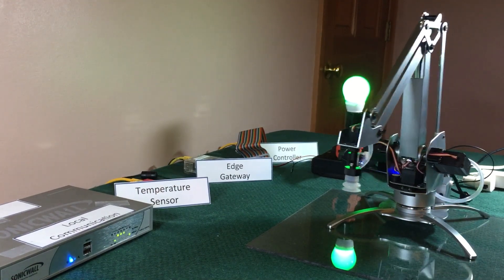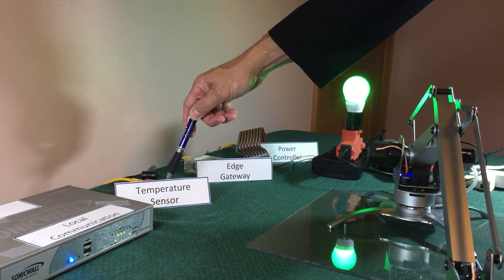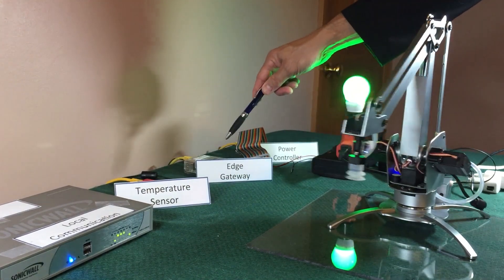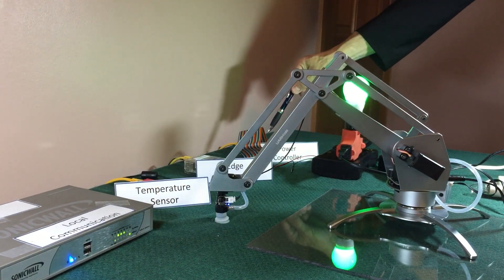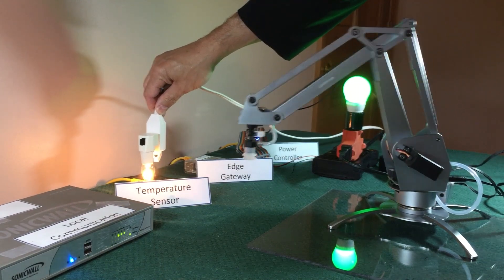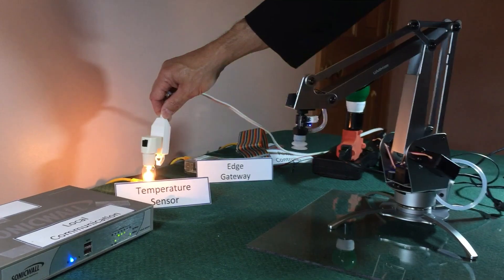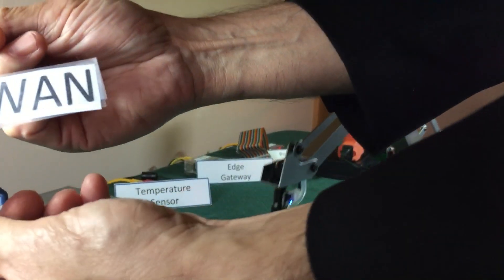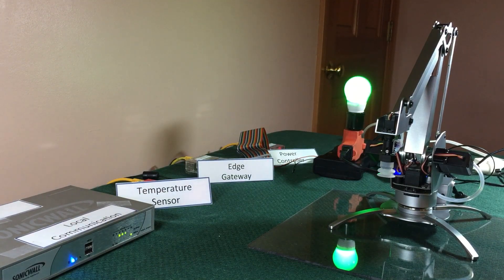IoT lab demo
This video demonstrates the use of an MQTT Publisher (Raspberry Pi with Sense Hat), MQTT Subscriber (Raspberry Pi with Business logic) and the AWS Greengrass core to control a Robotic Arm.